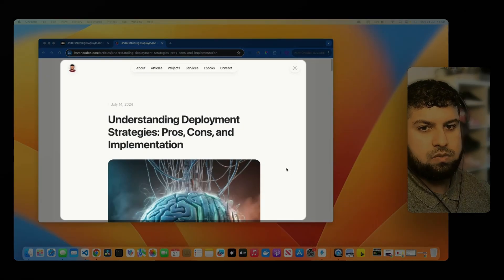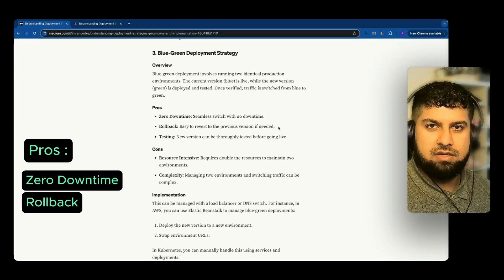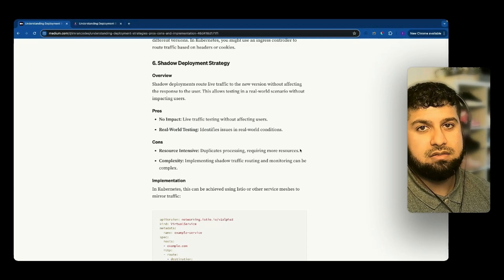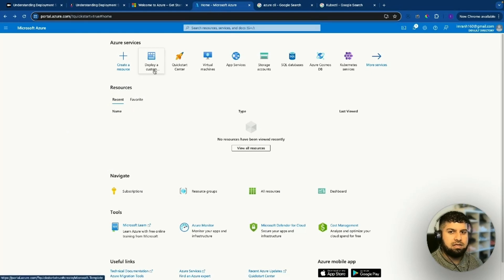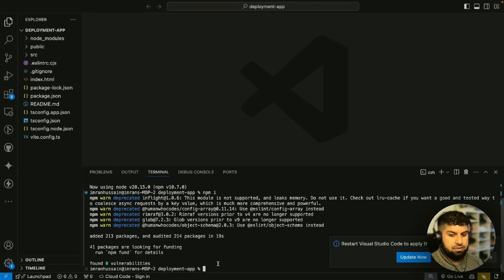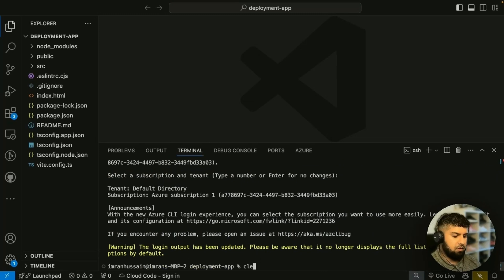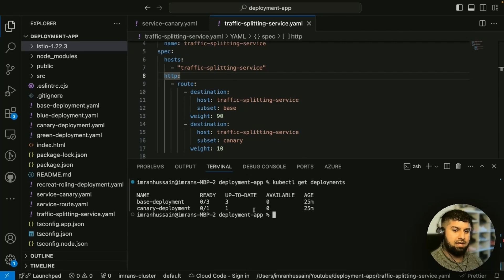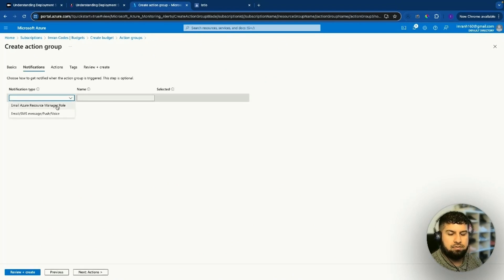Understanding Deployment Strategies: Pros, Cons, and Best Practices Explained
Discover the various deployment strategies used in software development and learn how to choose the right one for your projects! In this video, we break down the pros and cons of popular deployment methods like Blue-Green, Canary, Rolling, and A/B testing. We'll also provide practical implementation tips and best practices to ensure smooth and successful deployments. Whether you're a developer, DevOps engineer, or just curious about software deployment, this guide will help you understand the key concepts and make informed decisions.

Happy coding! 👨‍💻👩‍💻
00:00:00 Deployment Strategies Overview
00:01:17 Deployment Strategies Explained
00:15:15 Microsoft Azure Setup and Intro
00:18:57 Recreate, Rollout Deployment Example
00:35:52 Blue / Green Deployment Example
00:39:57 Canary Deployment Example
00:47:48 Resource And Billing Management